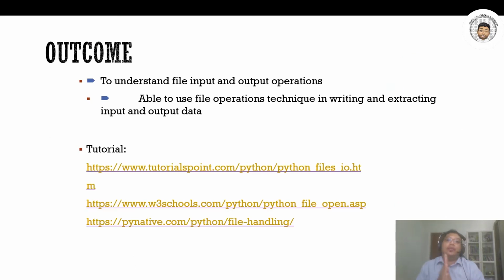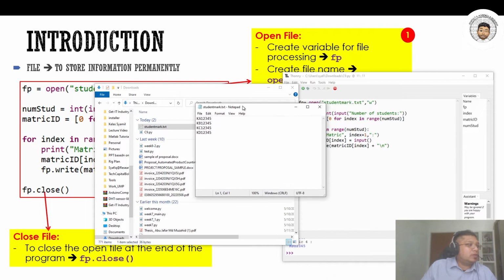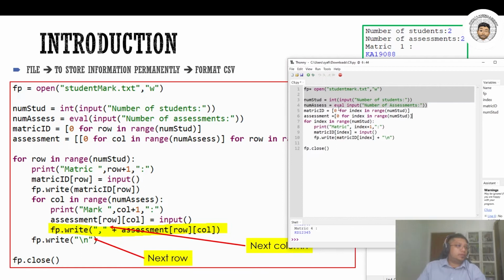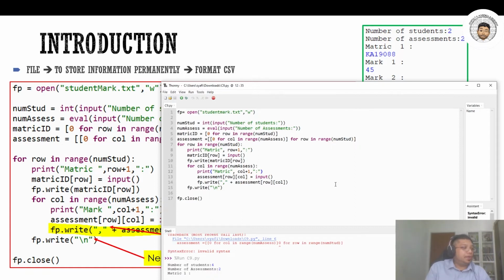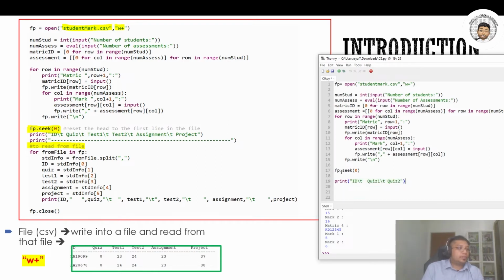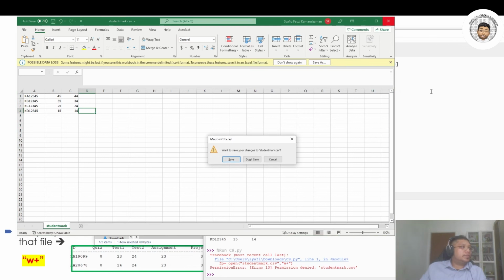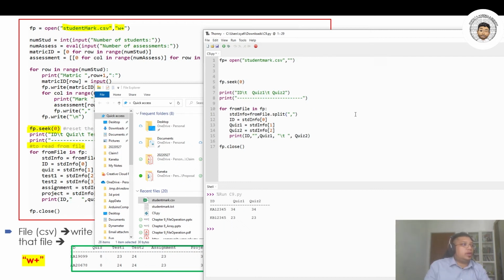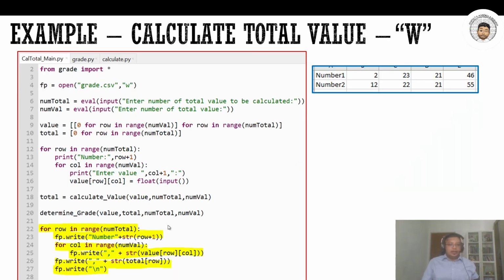BCI1103-Computer Programming (Python)- Chapter 9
This is the online class recording for class BCI1103 Computer Programming (Python) for Faculty of Engineering, Universiti Malaysia Pahang for Semester 2 2021/2022.